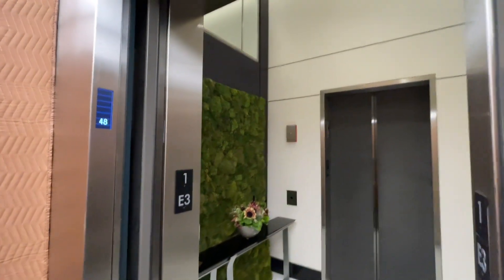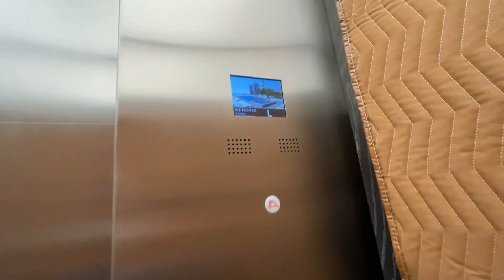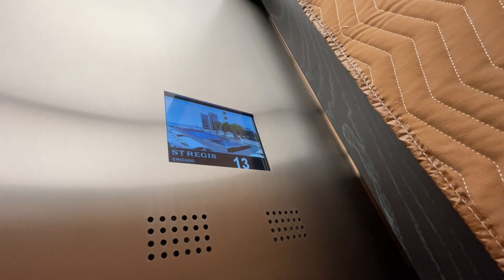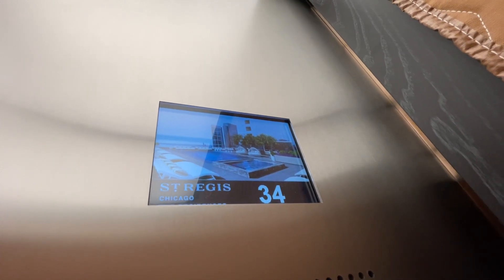SLOW SPEED + FORCE RECALL on the 92-story High-Rise Elevators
WARNING: Any comments that display the building's name, address, or specific location will be removed immediately, even if those can be seen or heard in this video! No exceptions!

As you'll notice on high-rise elevators like these guys right here, their speed will be slowed down during high winds. As you can see, they are supposed to run at 1600 FPM (1200 FPM for now probably until the building is fully done), but apparently, because of the high winds, the speed on these elevators are now slowed down to 400 FPM (slower than the low-rise, which is 1000 FPM). In the worst scenario, if the winds get dangerously high, then the high-rise elevators plus the freight will be recalled to a certain floor. It's similar to how a fire recall works but for some odd reason, the recall floor during high winds is 47 (amenity floor). While the elevators are recalled, if you try putting in a high-rise floor via the compass panel, it will show up as "access denied".

So the first clip you'll see are the high-rise elevators running at 1200 FPM, which again is the speed they'll run at for now maybe until the building finishes, on the way up and 400 FPM on the way down. The second clip will include the high-rise elevators getting recalled while in motion.

REAL LIFE VIDEO REQUEST - READ HERE:
- Simply leave a comment in any one of my videos to make a real-life video request.
- Check the request line status in the About section. Making a request when the lines are closed will automatically be declined.
- It must be within the locations that are stated in the About section.
- Once you make a request, you must wait at least two weeks or until your requested video is up before requesting again, whichever comes first.
- Ride the Rail requests that take longer than 30 minutes to get from one station to another will take about 2 to 3 weeks to process.
- Ride the Rail requests for commuter rails will not be accepted.
- Elevator requests of residential complexes may not be guaranteed. If I happen to film your requested residential complex, it will be uploaded as an undisclosed location and your name will not be mentioned regardless if you requested it publicly or privately.